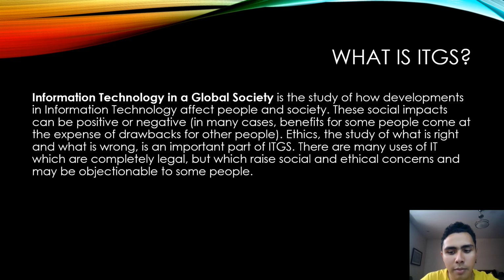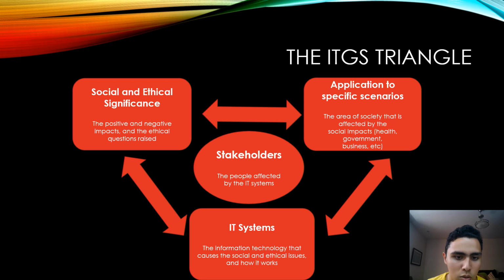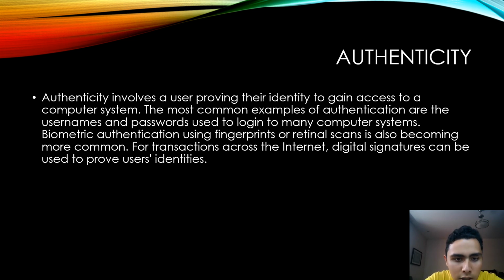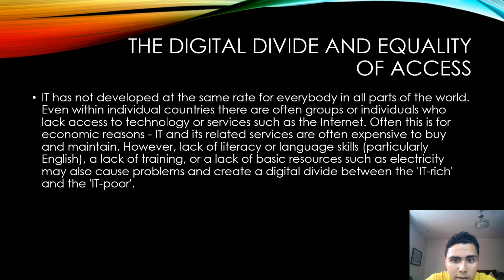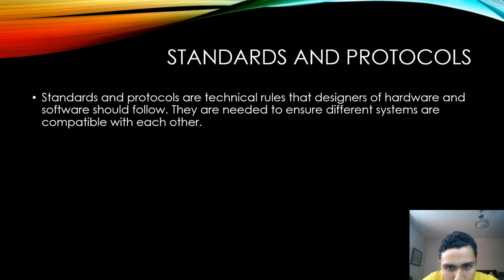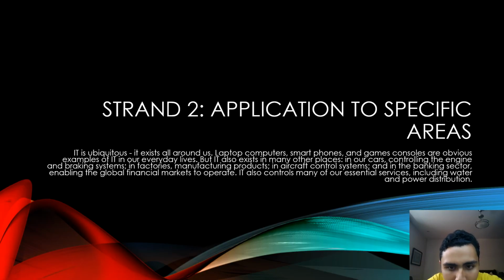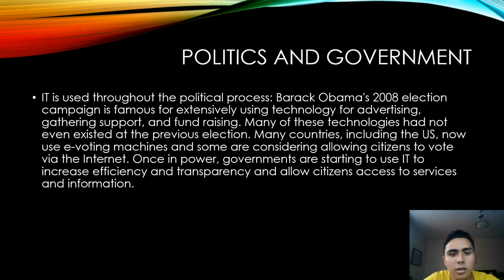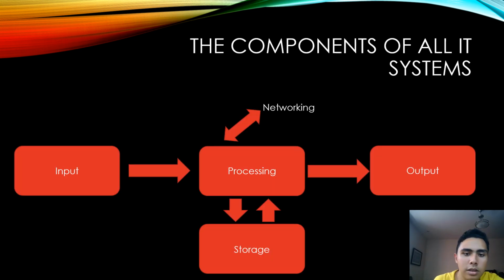Introduction to ITGS